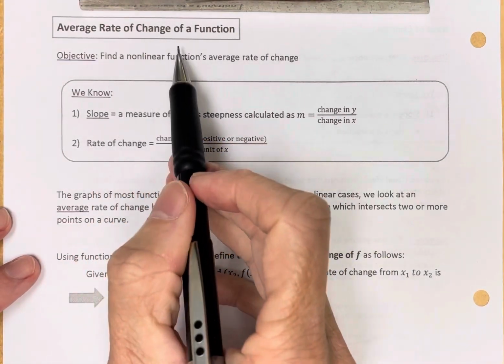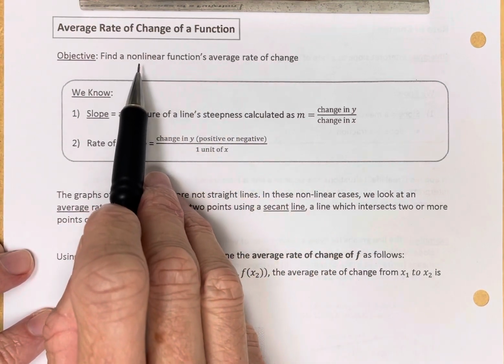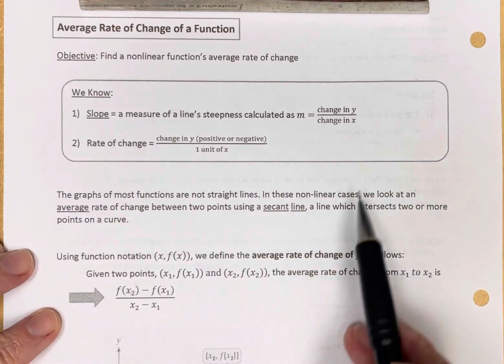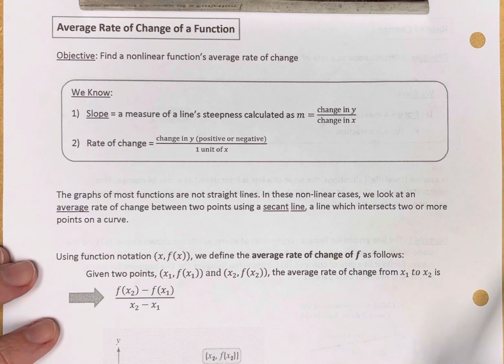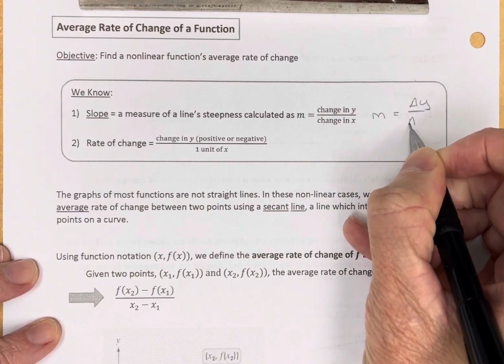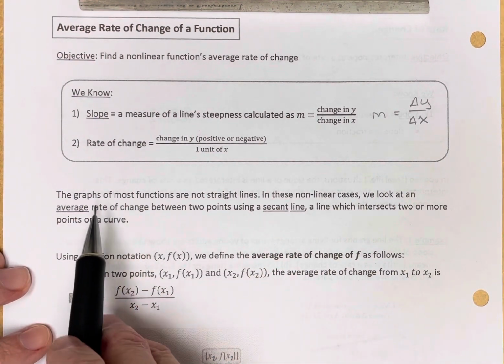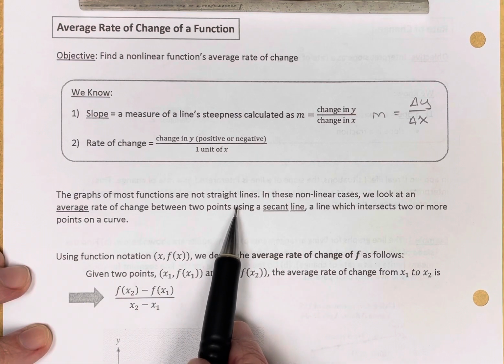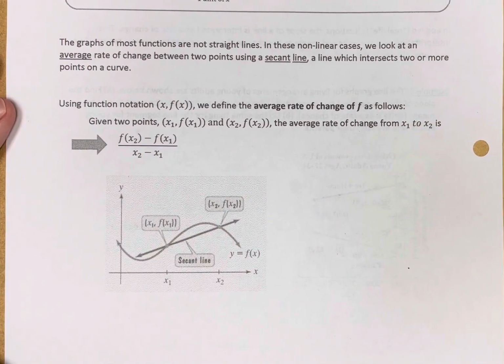Average Rate of Change of a Function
Objective: Find a nonlinear function's average rate of change

Vocabulary: Slope, Rate of Change